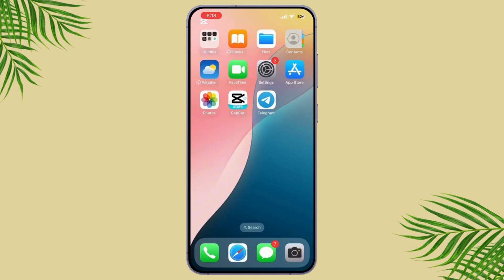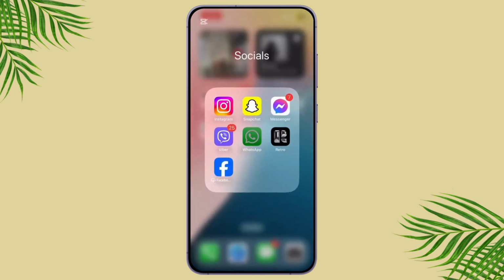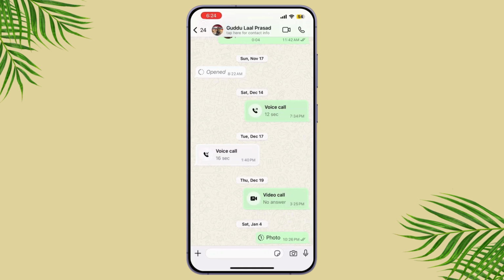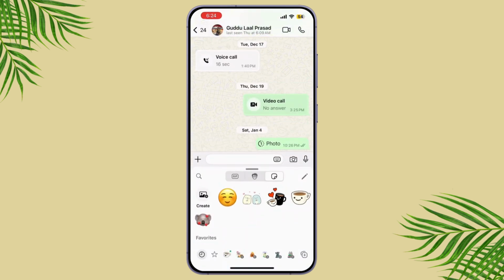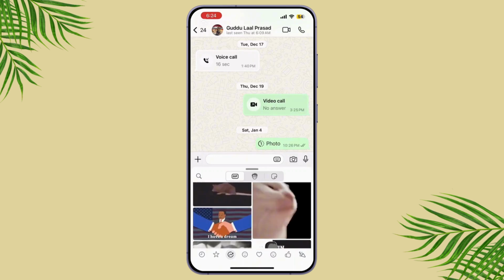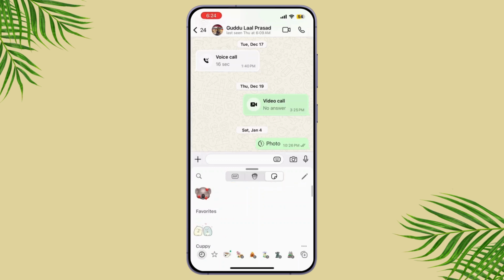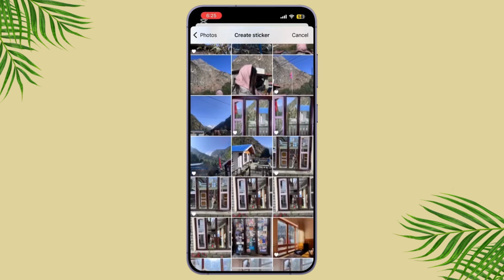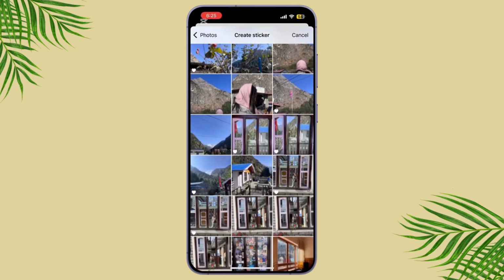How To Create Animated Stickers On WhatsApp?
Want to create custom animated stickers for WhatsApp to make your chats more fun and personal? This video will show you how to easily create animated stickers on WhatsApp and add them to your collection. Whether you're asking, "How do I make animated stickers on WhatsApp?" or need guidance on how to create and use them, this tutorial has you covered. Learn step-by-step how to design and send your own animated stickers in WhatsApp. Watch now to get started!

Timestamps:
00:00 How to Create Animated Stickers on WhatsApp
00:10 How Do I Create WhatsApp Animated Stickers?